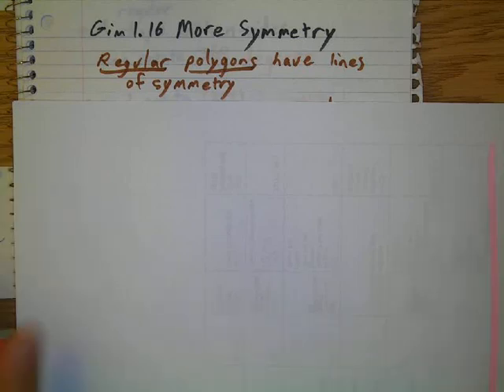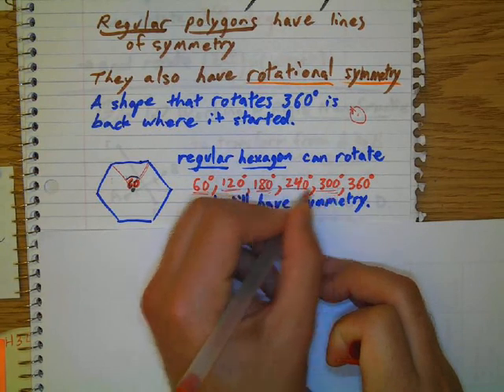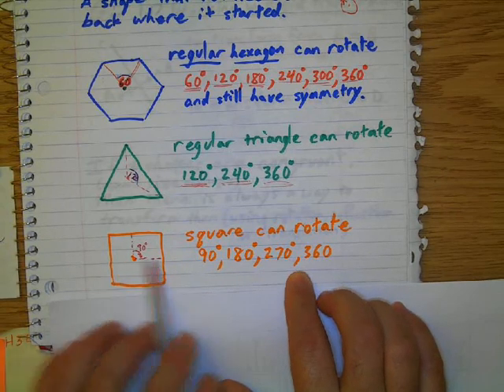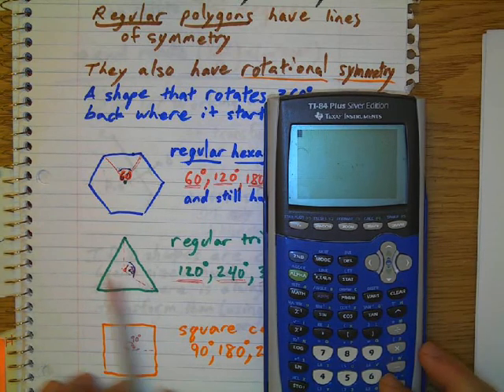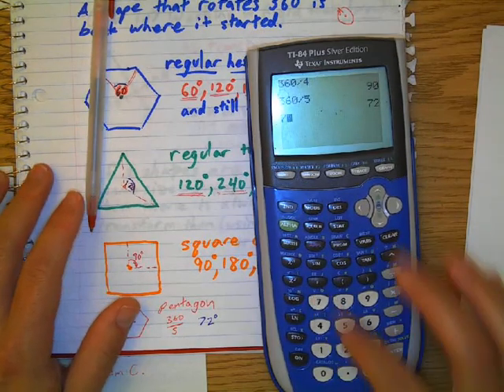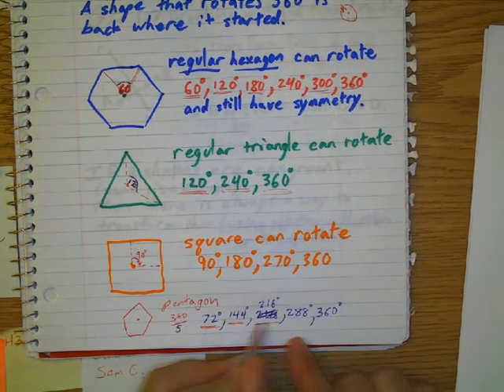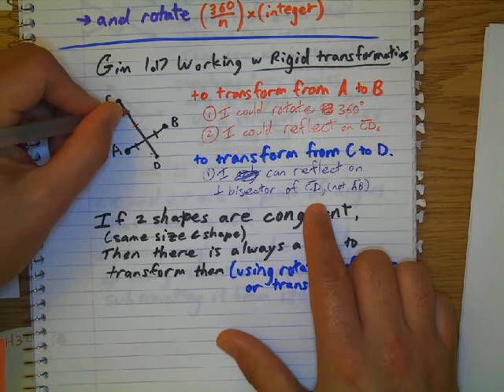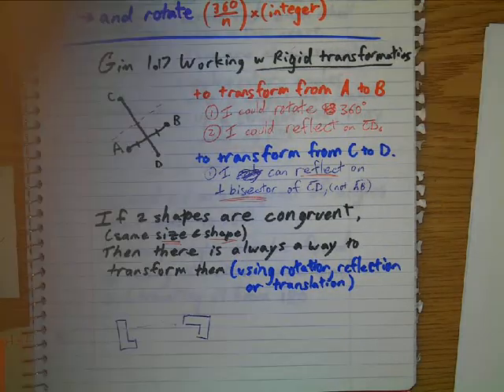Gim 1.16 1.17 More Symmetry, and Transformations